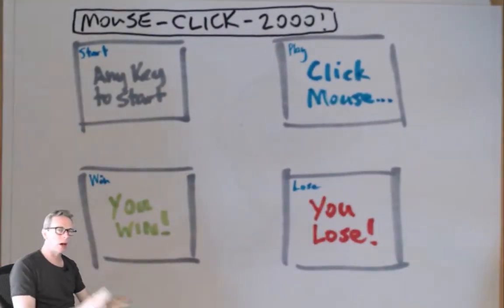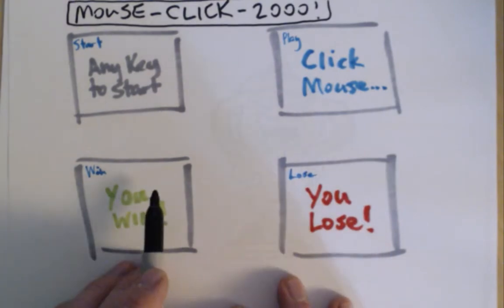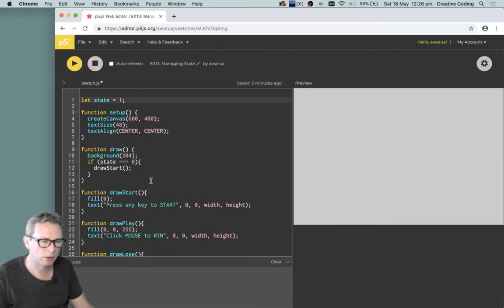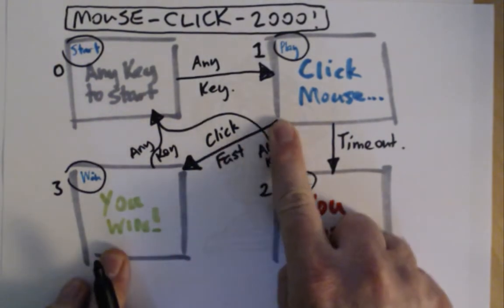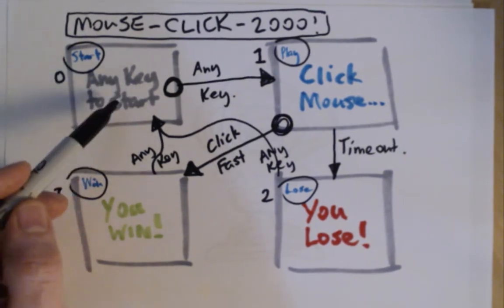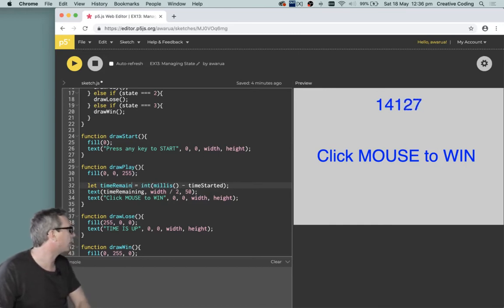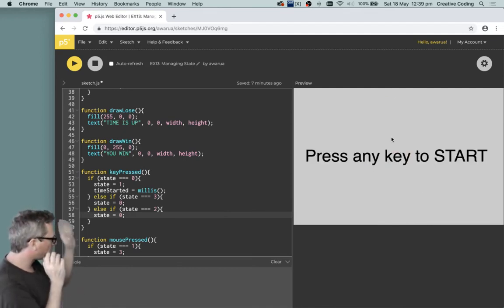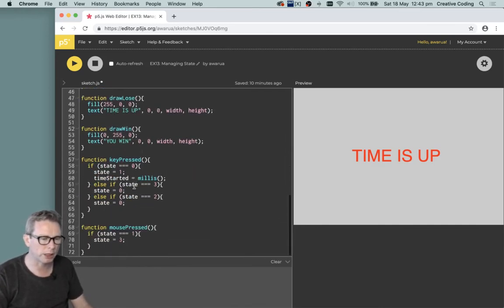E08.1: Have you won?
In this example, I show how to model and manage state transitions in your p5.js sketches. This lets you do things like change from one screen to another in relation to user input, or determine whether a user has won or lost a game.